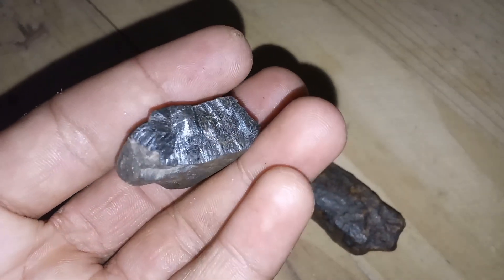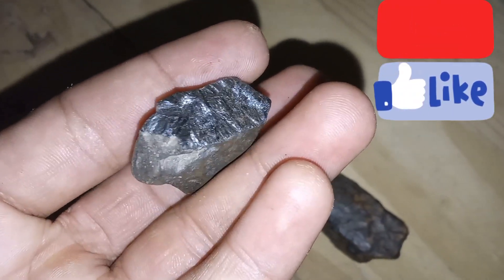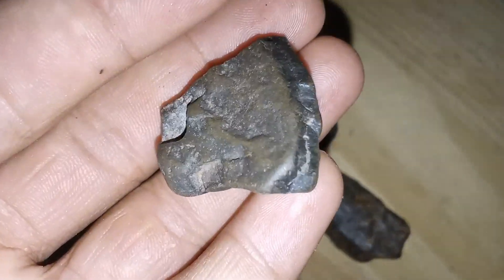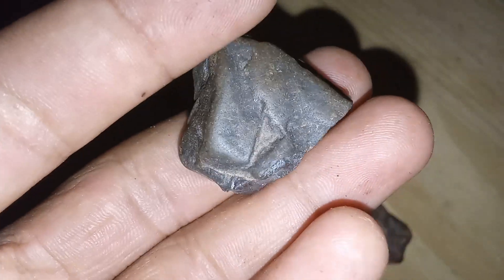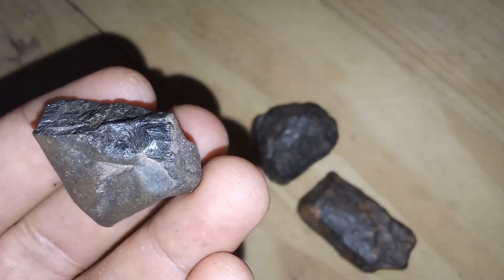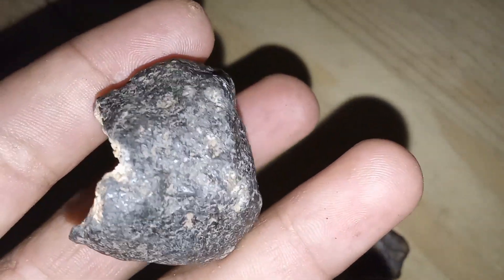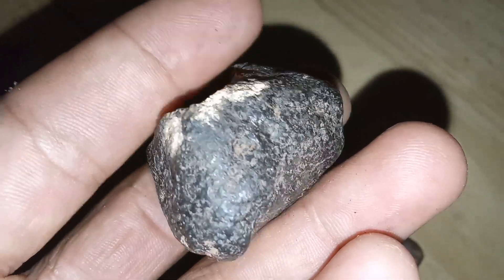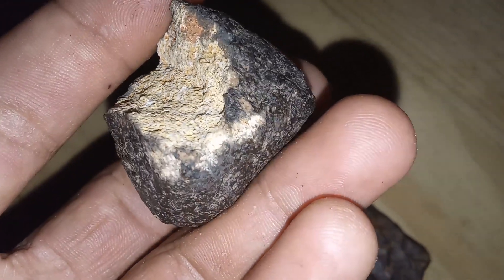how to ID/identify a meteorite-stone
1. **Magnet Test**: Use a strong magnet to see if the object is magnetic. Most meteorites contain iron and will be attracted to the magnet.

2. **Density Test**: Compare the weight of the object to a similarly sized rock. Meteorites are typically heavier due to their high metal content.

3. **Streak Test**: Rub the object on a ceramic tile to see the color of the streak it leaves. Meteorites usually leave a dark, black or gray streak.

4. **Fusion Crust**: Check if the object has a thin, dark, and smooth outer layer. This is a fusion crust formed as the meteorite burned through the Earth's atmosphere.

5. **Nickel Test**: Use a chemical test kit to detect nickel content. Many meteorites have a significant amount of nickel.

6. **Visual Inspection**: Look for small, round indentations on the surface, known as "regmaglypts." These are typical of meteorites.

7. **Scratch Test**: Try scratching the surface with a steel file. Meteorites are often harder than ordinary rocks and may resist scratching.

This should help you test potential meteorites at home!